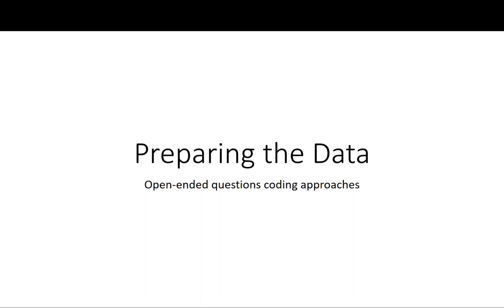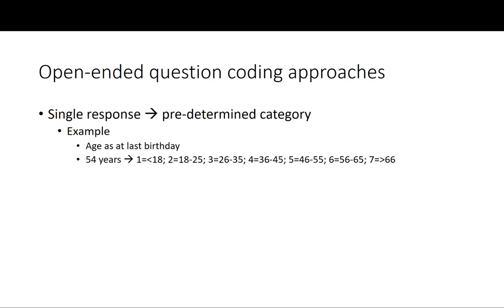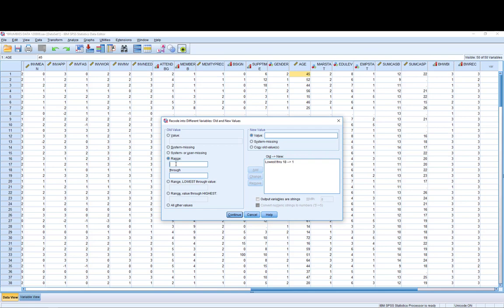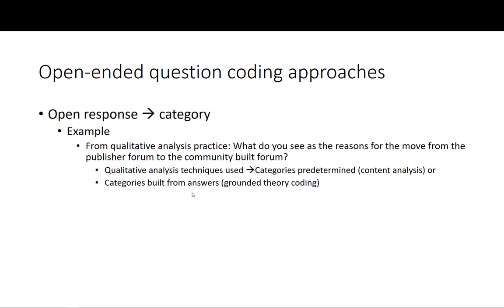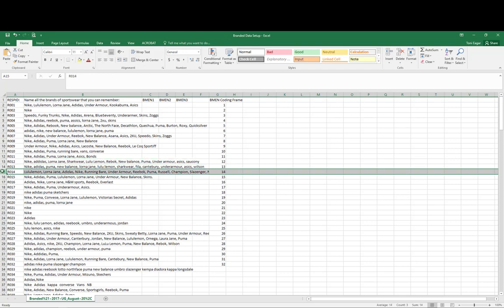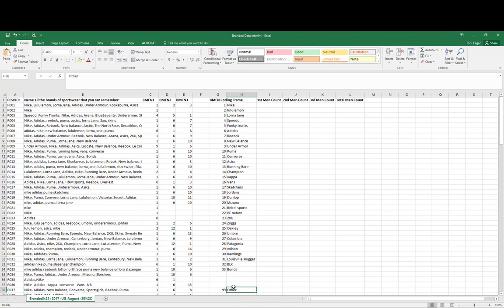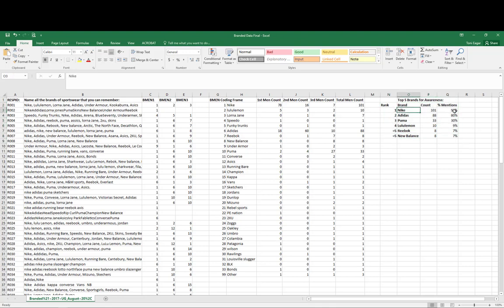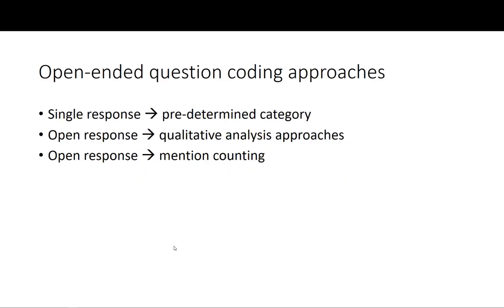Lecture 7: Preparing the Data Open-Ended Questions Coding Approaches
This video details 3 approaches to coding open ended responses from questionnaire data.